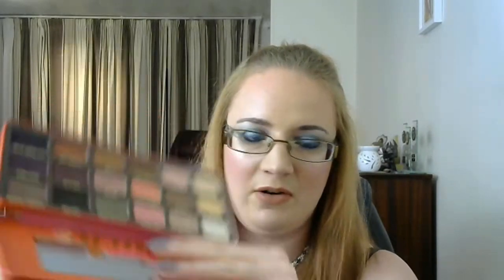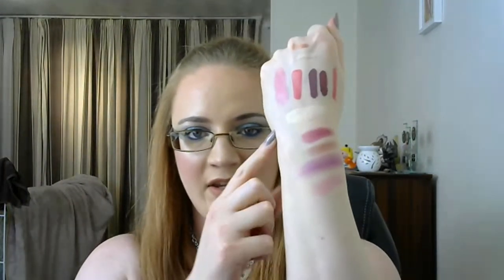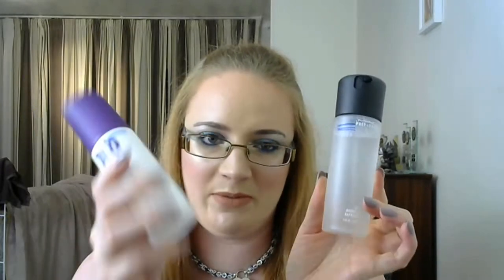Project Pan ~ Weekly Make Up Basket Thing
Here's this week's basket. I hope you guys enjoy it! Let me know if you guys would prefer a top down view, rather than face to face xoxo